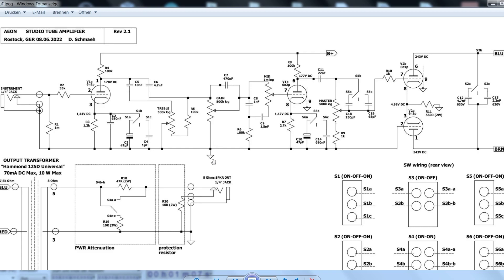Building my own Tube Amp | Pedal Platform Amp + Schematics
Besides other electronic projects, like geiger counters, this time I am designing & building my own tube amp for guitar!

00:00 Intro
00:07 Hello!
00:19 Previous Builts & My Design
00:51 Specifications
01:38 Schematic
04:13 Construction
05:04 Mic Placement
05:37 Sounds